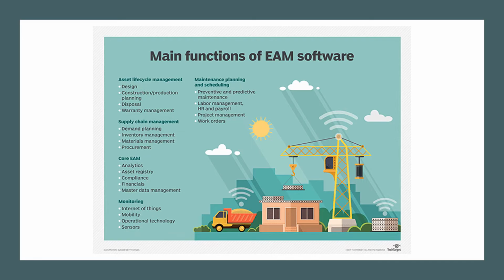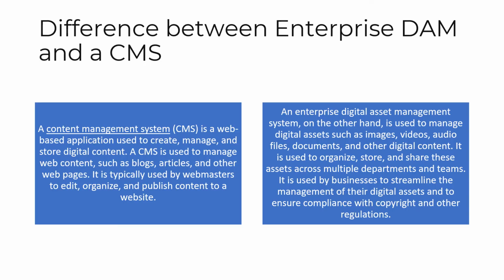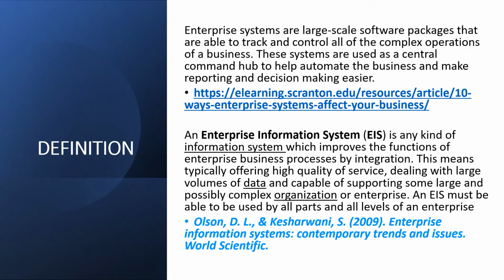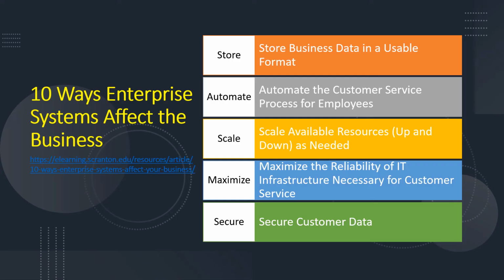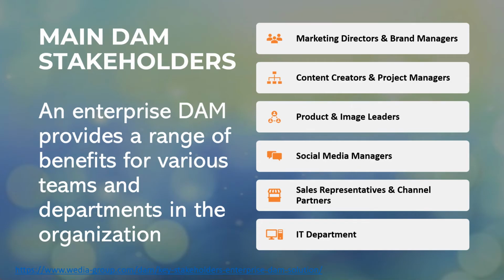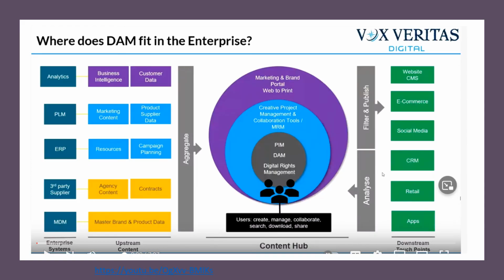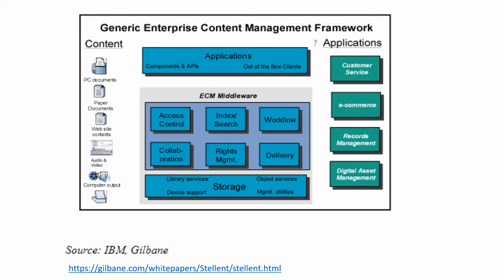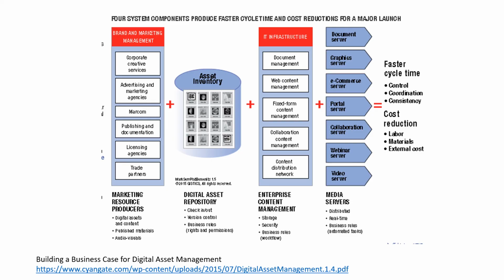DAM SYSTEMS FOR ENTEPRISE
ICM560
CHAPTER 6